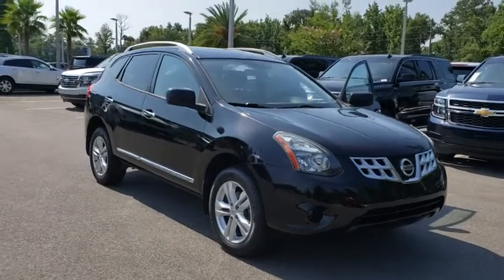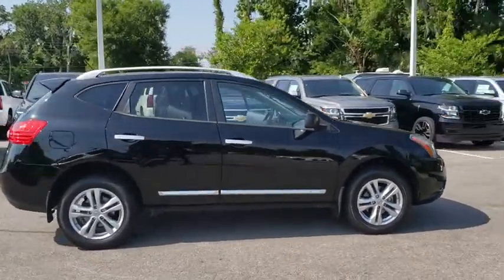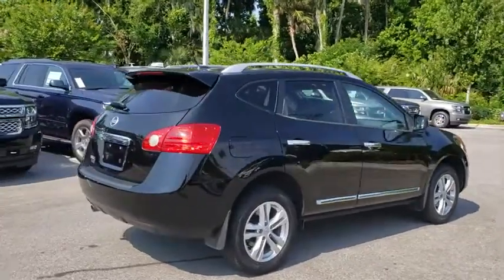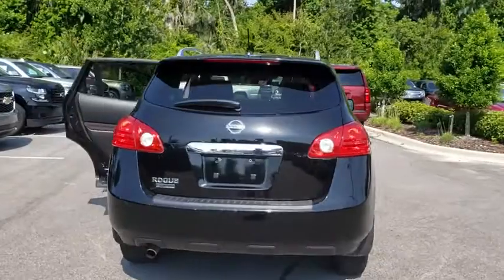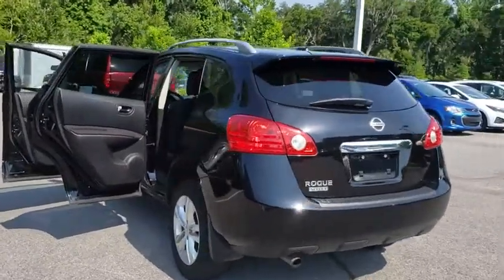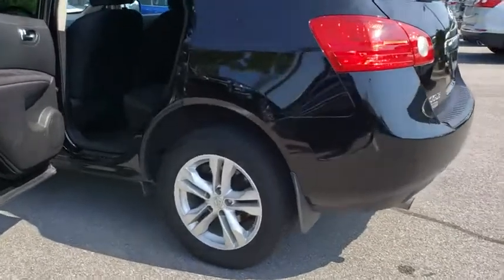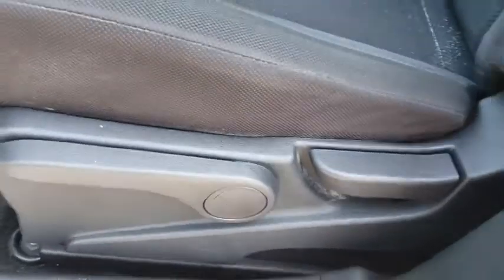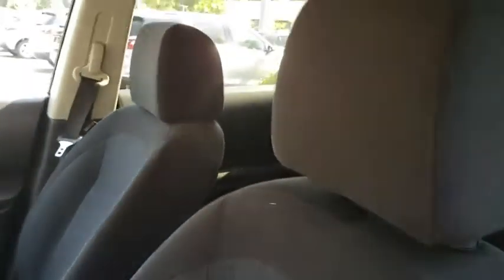2015 Nissan Rogue Select New Smyrna Beach, Port Orange, Edgewater, Daytona Beach, Deland, FL 1280494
SUPER BLACK Used 2015 Nissan Rogue Select available in New Smyrna Beach, Florida at New Smyrna Beach Chevy. Servicing the Port Orange, Edgewater, Daytona Beach, Deland, FL area.
2015 Nissan Rogue Select FWD 4dr S - Stock#: 1280494A - VIN#: JN8AS5MT2FW664682

EPA 28 MPG Hwy/23 MPG City! S trim. CD Player, iPod/MP3 Input. KEY FEATURES INCLUDE: iPod/MP3 Input, CD Player MP3 Player, Keyless Entry, Child Safety Locks, Electronic Stability Control, Bucket Seats, Brake Assist, 4-Wheel ABS. EXPERTS ARE SAYING: Edmunds.com explains Less expensive than most competitors; smooth ride; capable handling; quick acceleration; comfortable front seats.. Great Gas Mileage: 28 MPG Hwy. AFFORDABILITY: This Rogue Select is priced $1,500 below NADA Retail. BUY FROM AN AWARD WINNING DEALER: Florida's premier Chevy Dealer in New Smyrna Beach! If you are looking for a trusted Daytona Beach Chevrolet dealer, Deland Chevy dealer, Sanford Chevrolet dealer, or Titusville Chevy dealer, you have come to the right place! We also cater to our neighboring areas, such as Edgewater, Oak Hill, Port Orange, South Daytona, Ormond, Ormond Beach, Deltona, Debary, Orange City, Casselberry, Longwood, Altamonte Springs, and more! Pricing analysis performed on 5/18/2019. Fuel economy calculations based on original manufacturer data for trim engine configuration. Please confirm the accuracy of the included equipment by calling us prior to purchase.